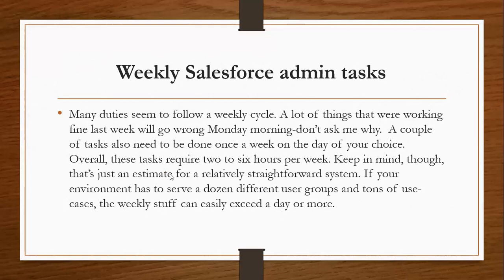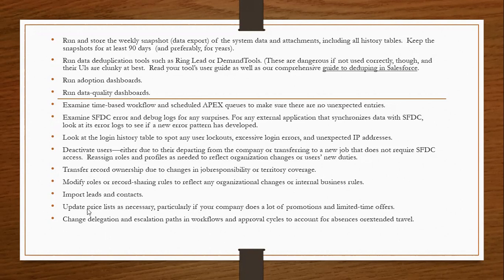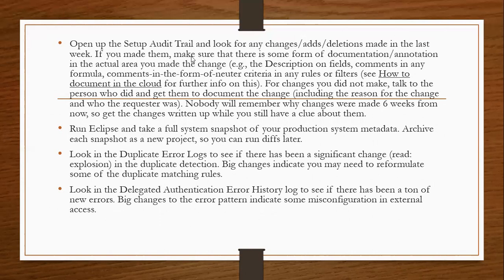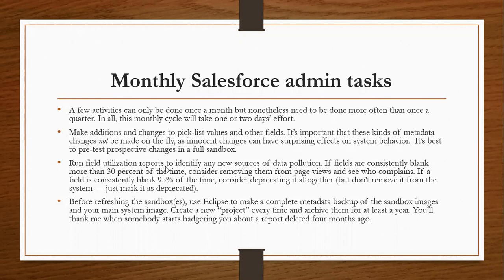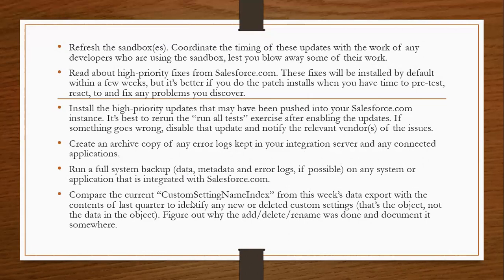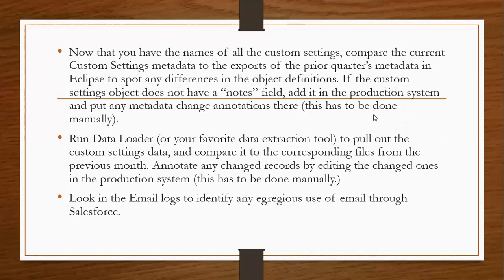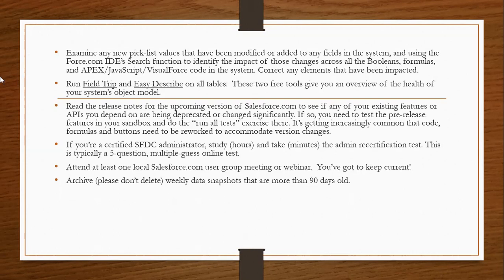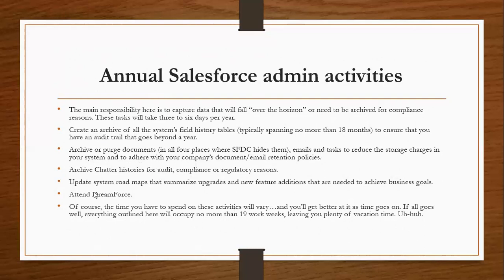Salesforce Admin Job Responsibilities | What needs to be done and when | For Fresher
Salesforce admins are Job Responsible for tasks ranging from helping users develop reports and reset passwords to maintaining data quality, adding fields, and running backups, among many others..